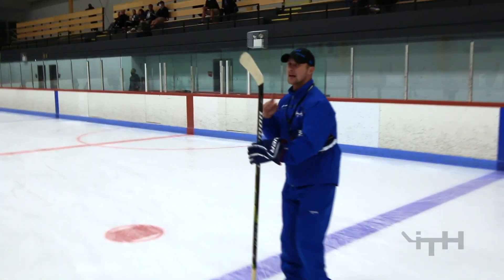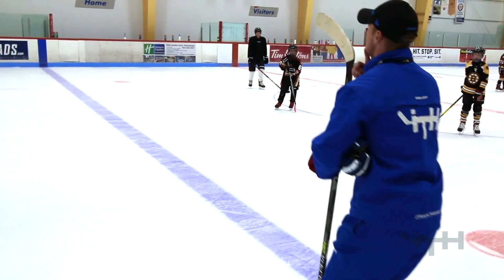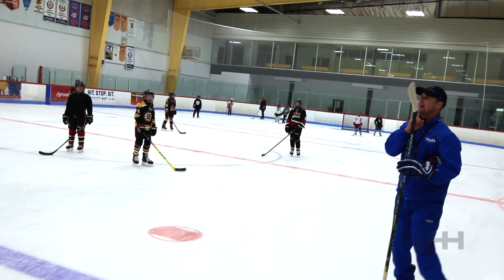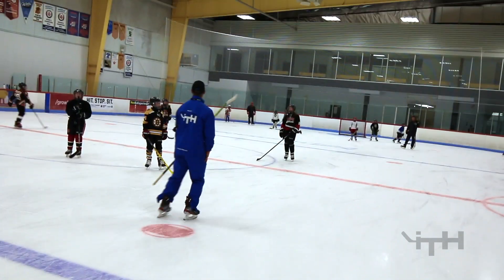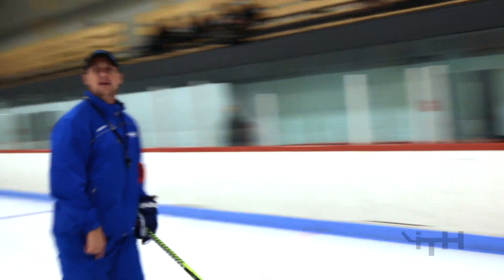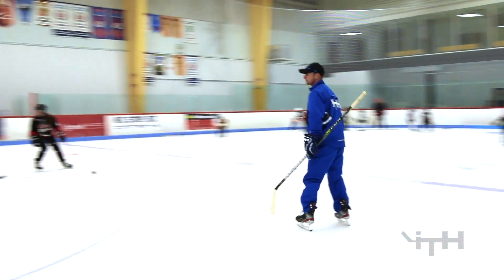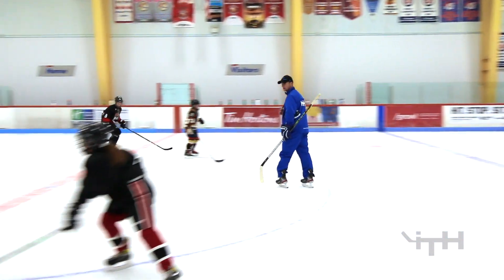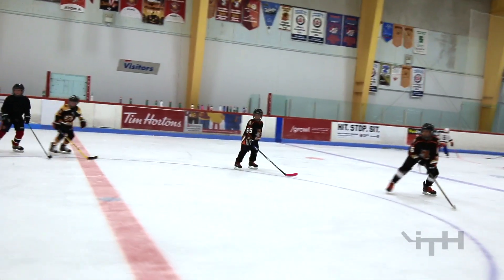Perfecting That Backward C-Cut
Here’s a quick clip from our Backward Skating MasterClass this week. Check this out! Two important points to getting the most outta them c-cuts.

Join me on the ice for a lesson in the Greater Toronto Area. 2020/21 season schedule will be finalized soon. Sign up at iTrainHockey.com!